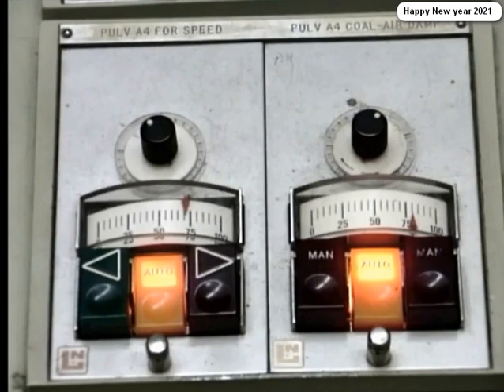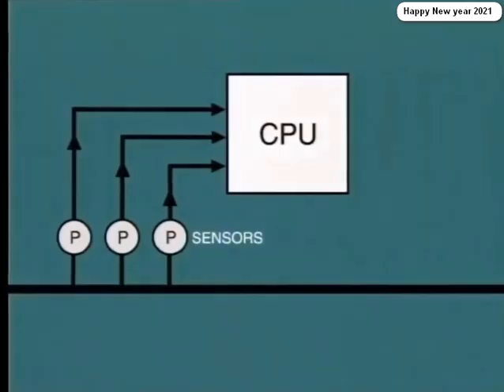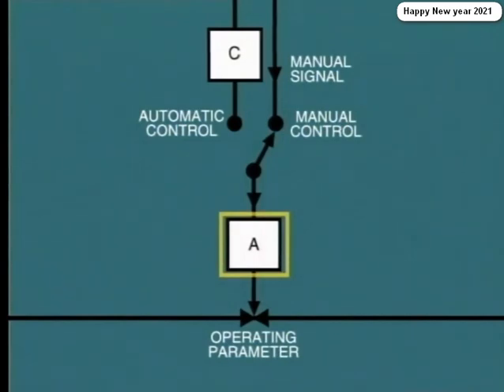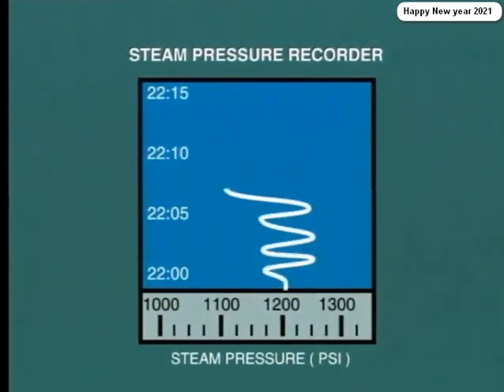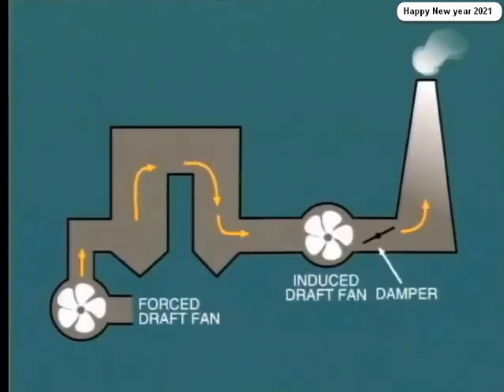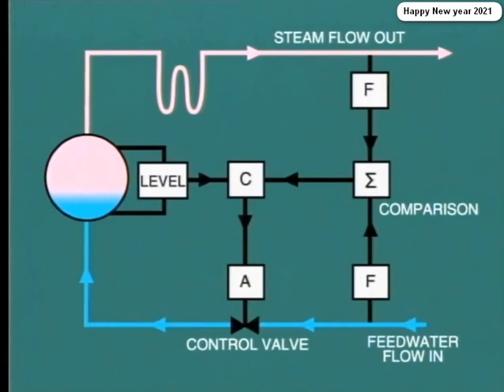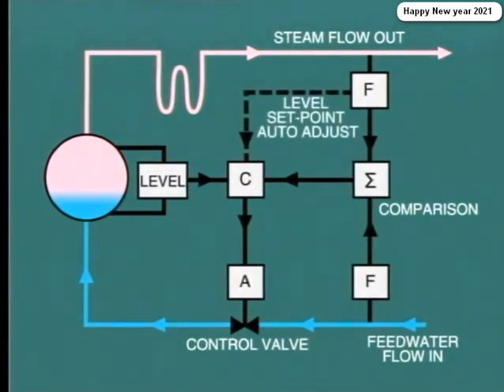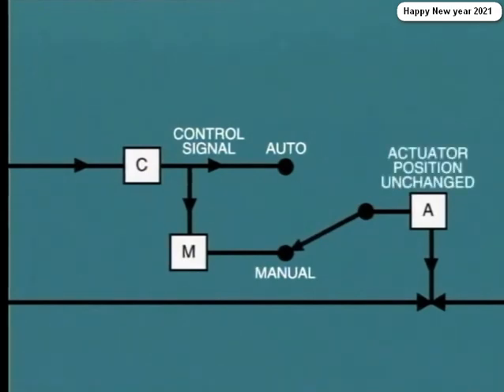lesson 1 || Boiler control in power station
Steam power and co-Generation, power production ,power generation ,control in power system , Boiler control ,Boiler control in power station